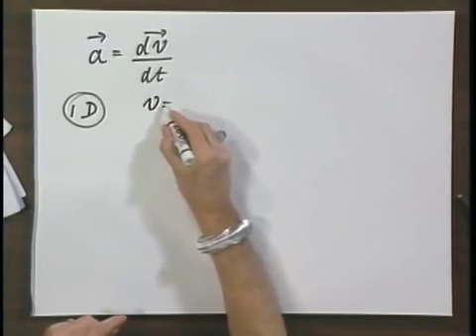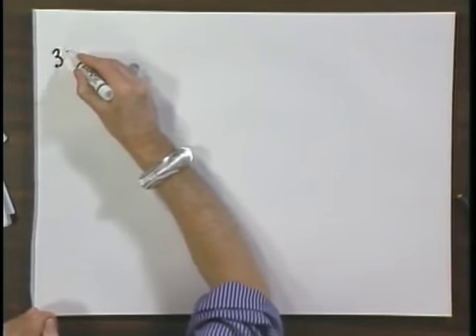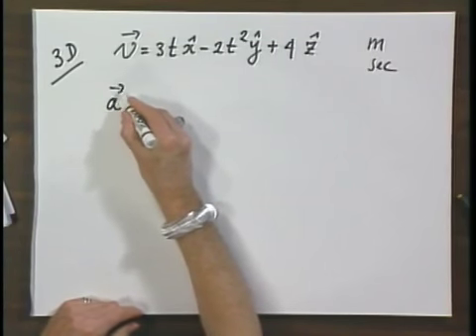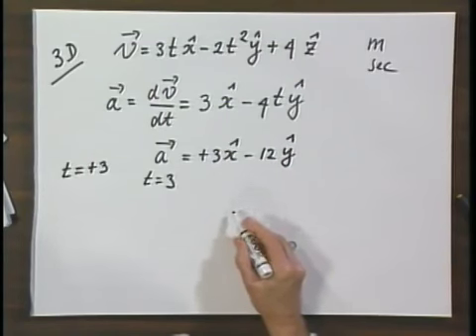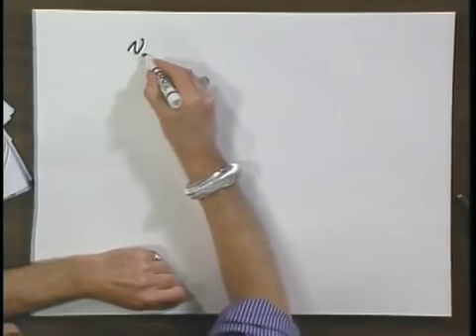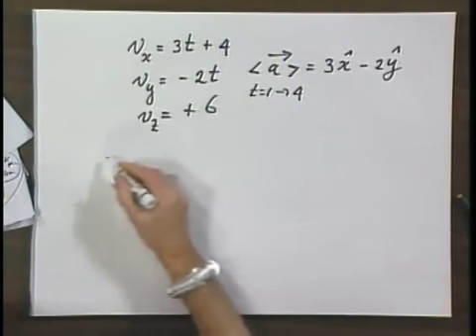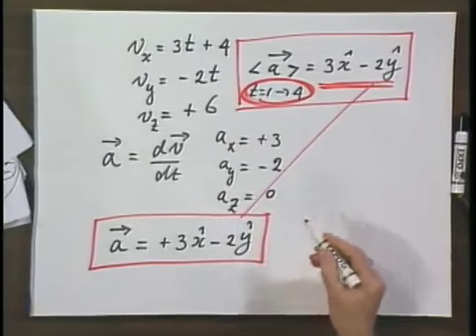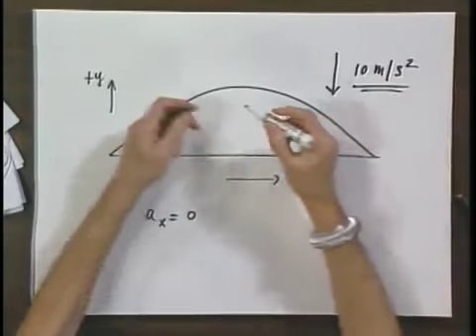Module 5 1 Instantaneous Acceleration 1 Dimensional & 3 Dimensional ZXVpOQgBono